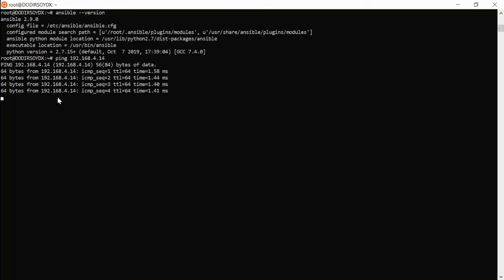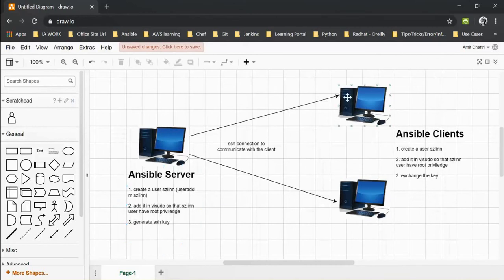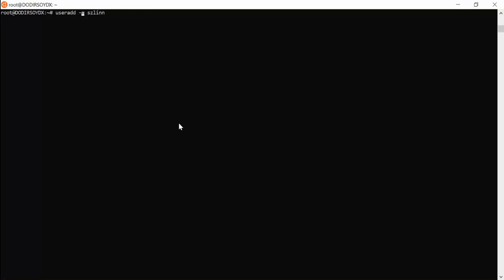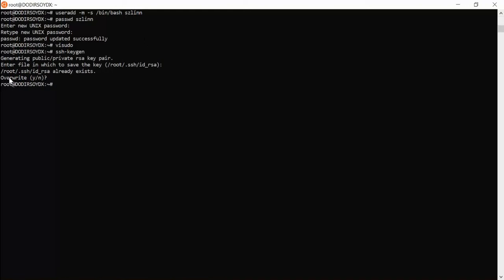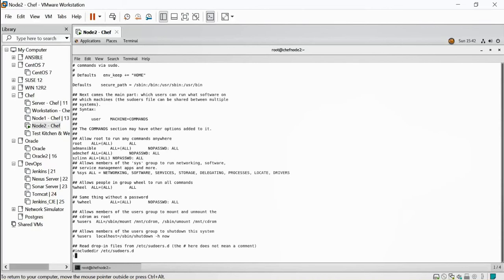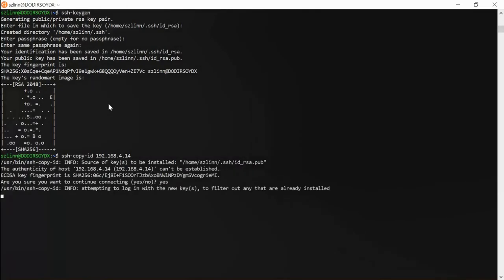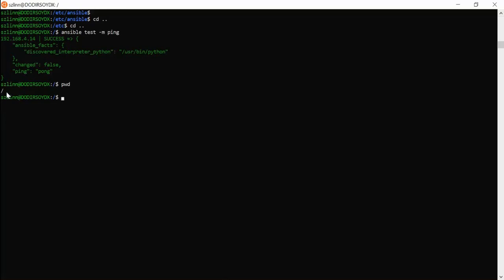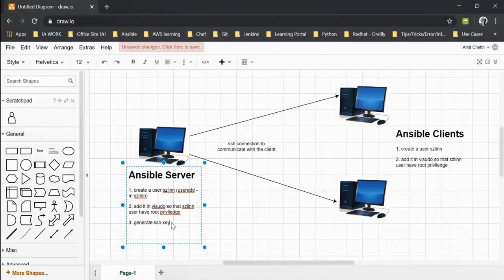How to setup communication between Ansible Server and Client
This video will show you how to setup the server and client after Ansible is installed in Server system.

This video will not show how to install Ansible, therefore Ansible before-hand